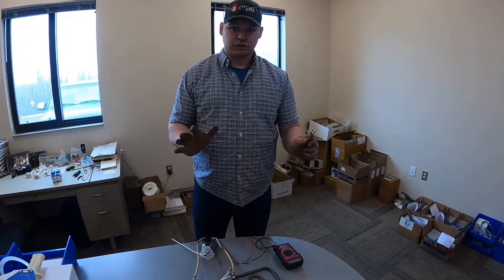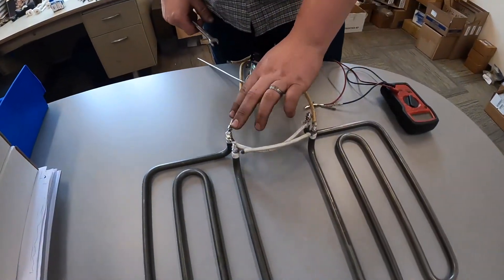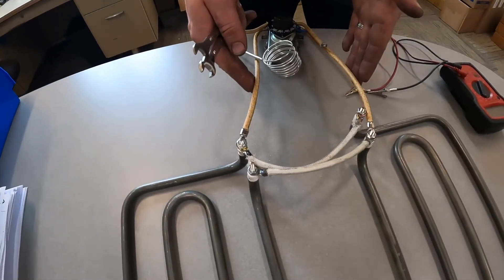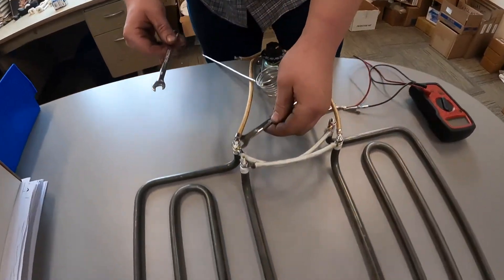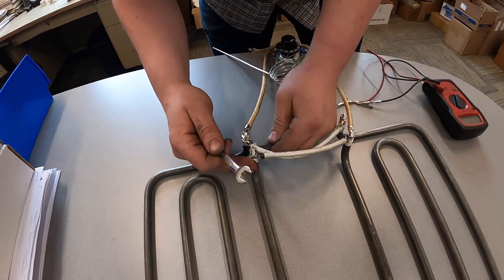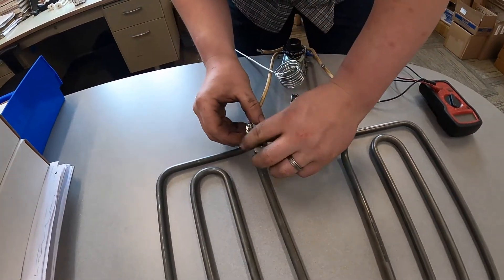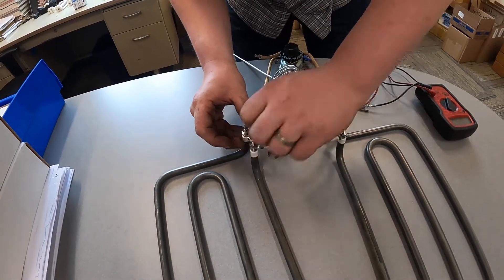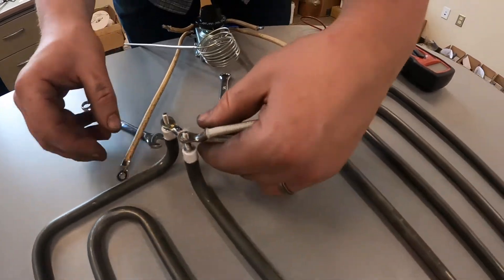Troubleshooting Heating Elements